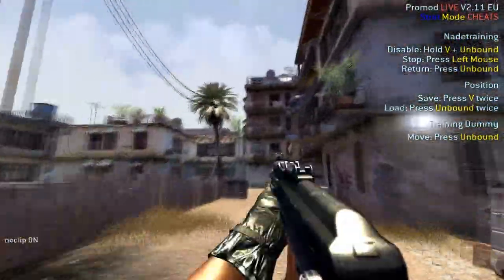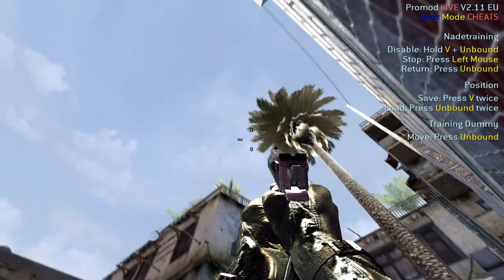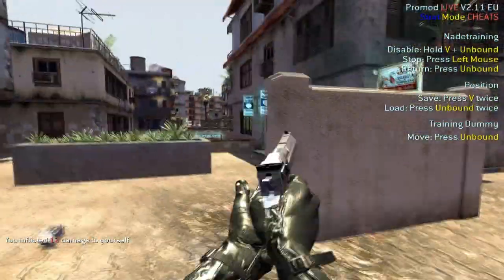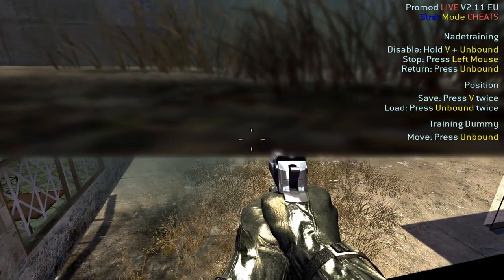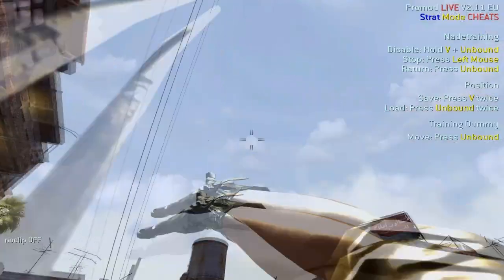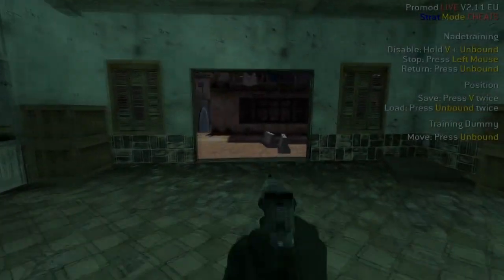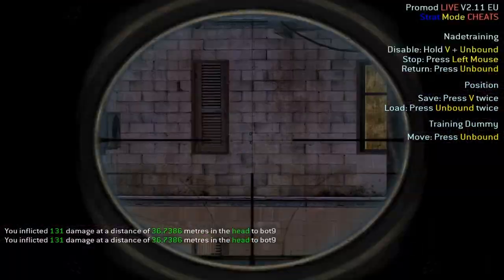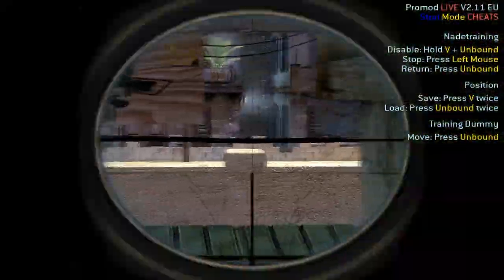CoD4 ProMod Tutorial - Citystreets Nades & Wallbangs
Tried to get this video done in a couple hours before i pack my stuff up and head to LAN tomorrow, also real sorry about the looking in the sky stuff, promods gay.

Omnitica feat. Paulina Westlund - Goodbye

Jak Morely - Inflection

New/Interested in Cod4 ProMod? check this link!

Call outs of all maps in ProMod created by me!

General Information -

Mouse - Zowie EC1 (using 1000DPI and 2.3 ingame sens)
Mousepad - Qpad UC